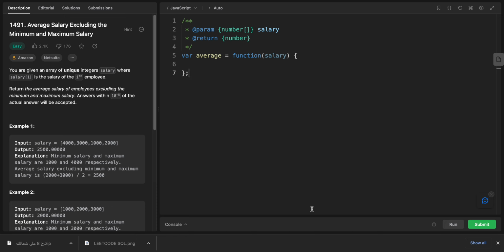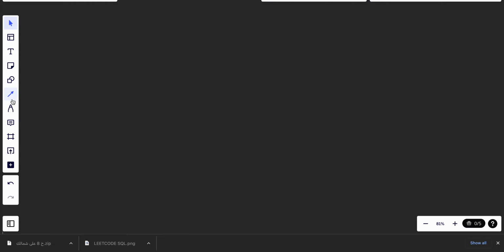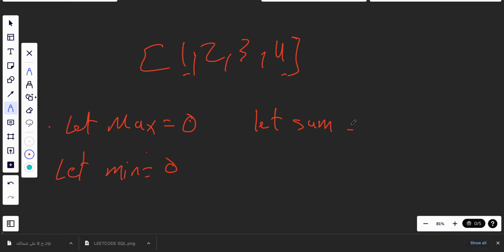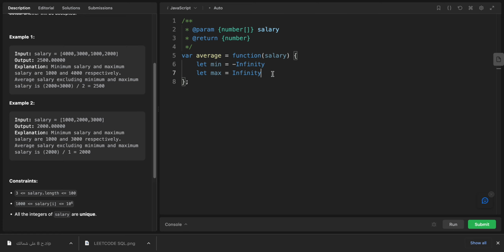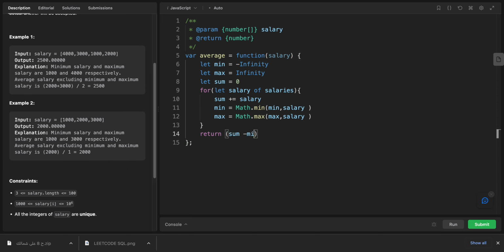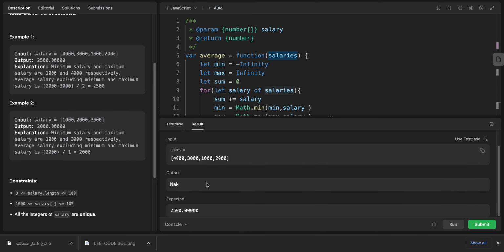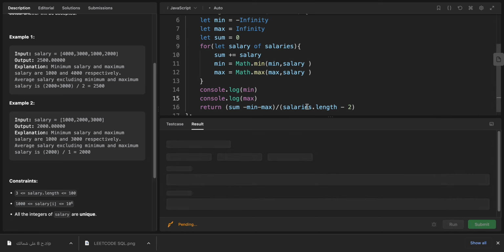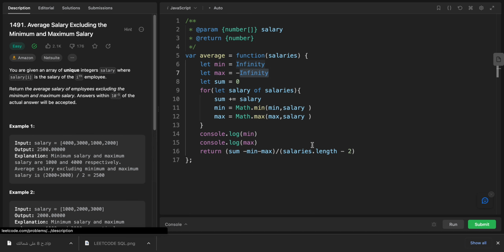Leetcode | Easy | 1491. Average Salary Excluding the Minimum and Maximum Salary Javascript